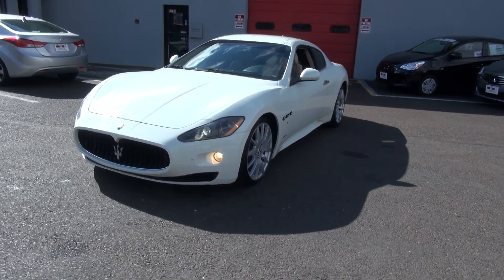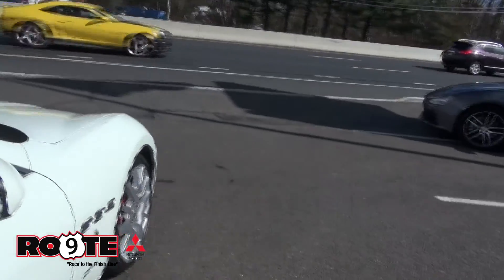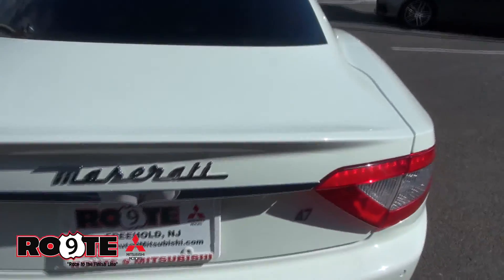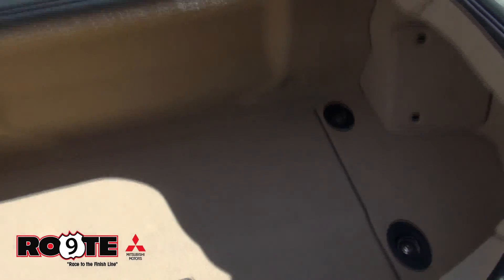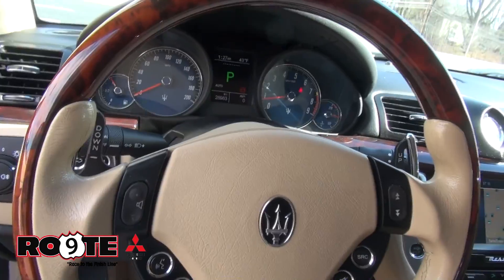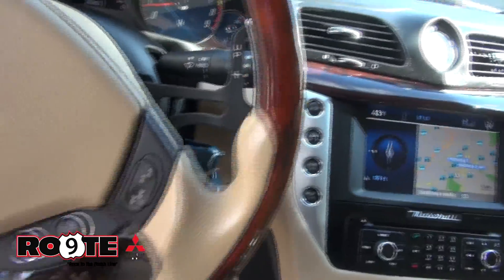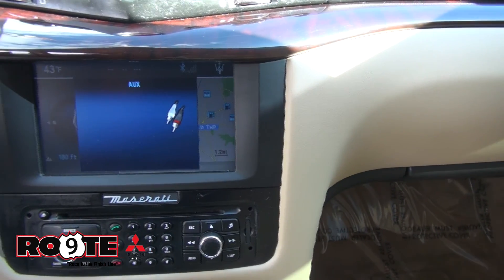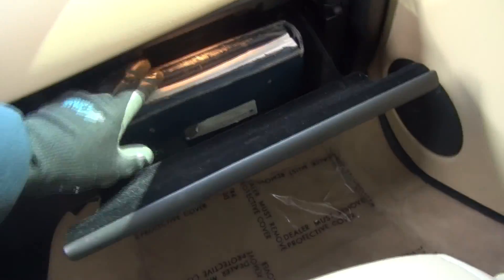2010 Maserati GranTurismo 4.7 V8 Coupe